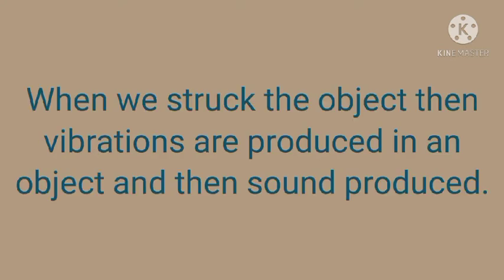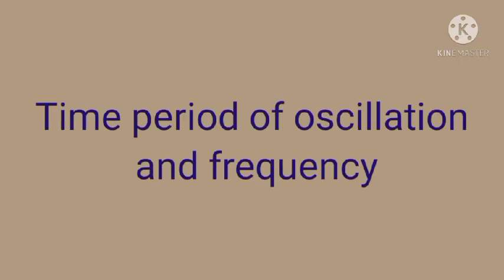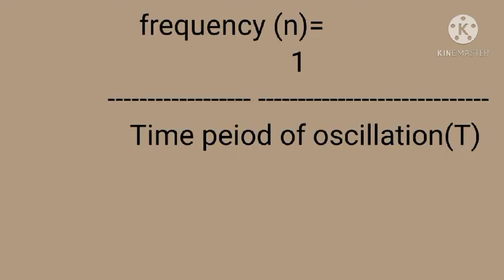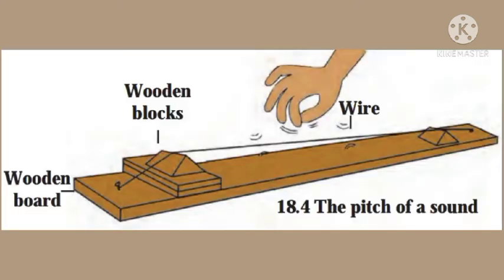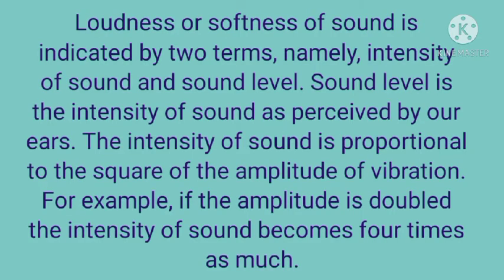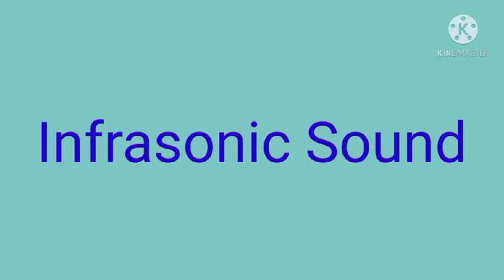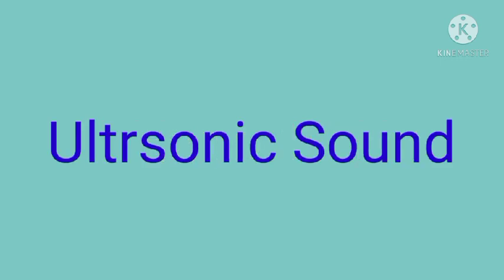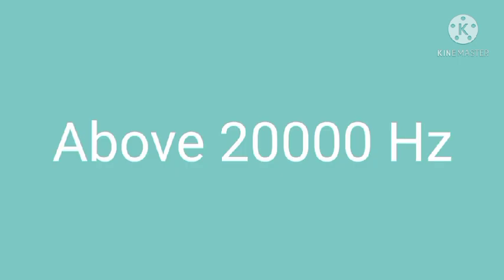Class 7th Science Chapter 18 Sound: Production of Sound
Oscillations, Frequency,High & Low pitch sound, Audible, infrasonic and Ultrasonic sound